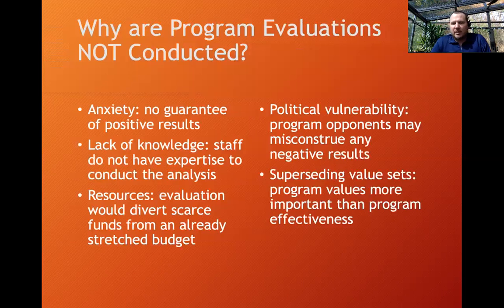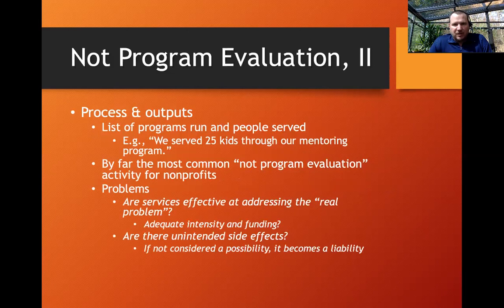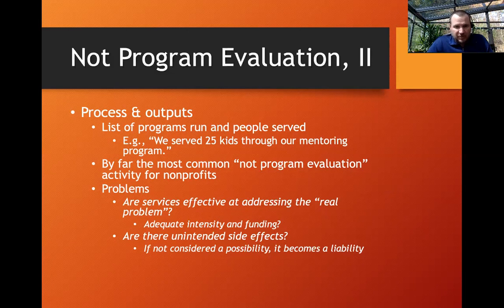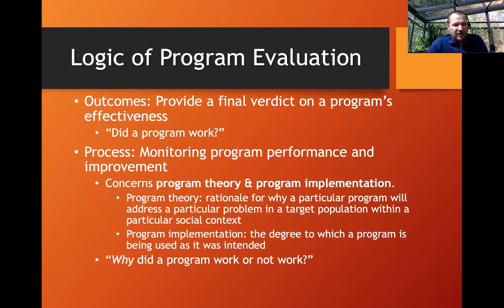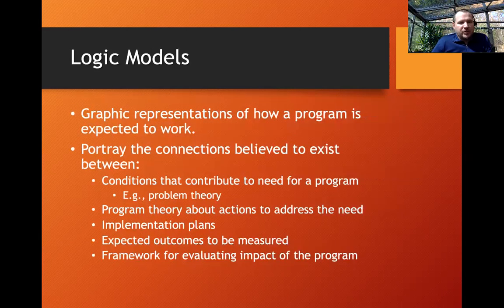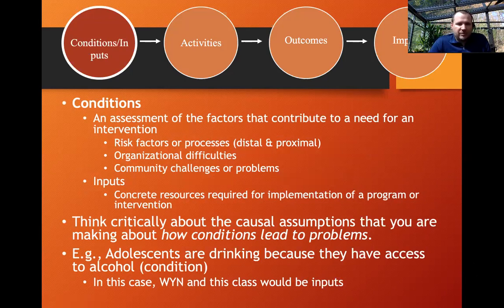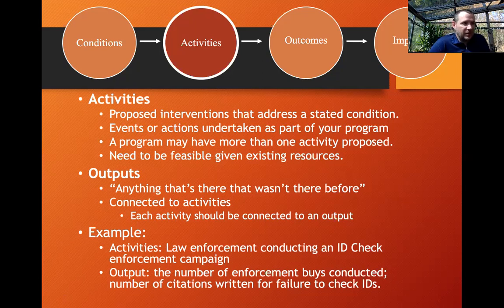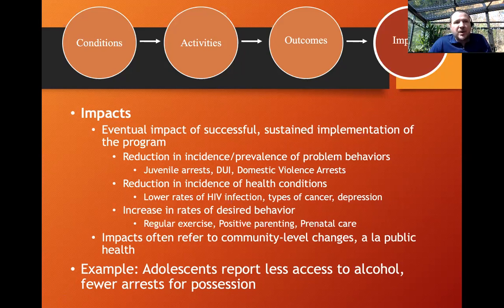Program Eval part 1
Part 1 of 2 of the Program Evaluation lecture